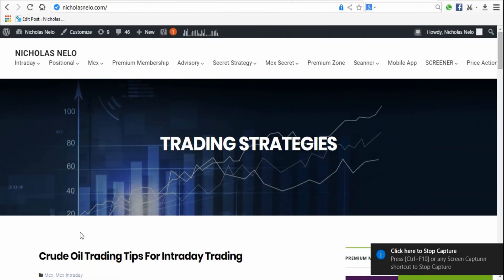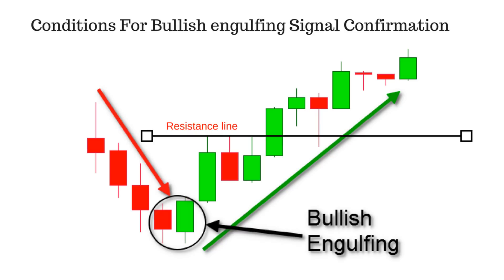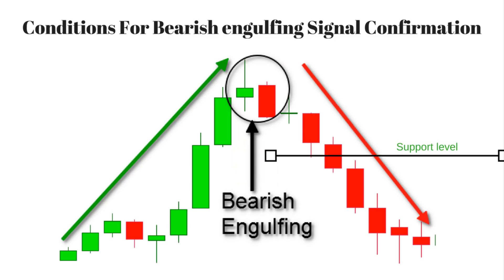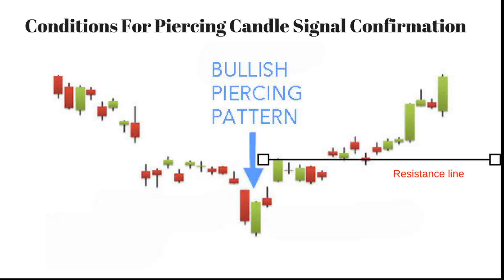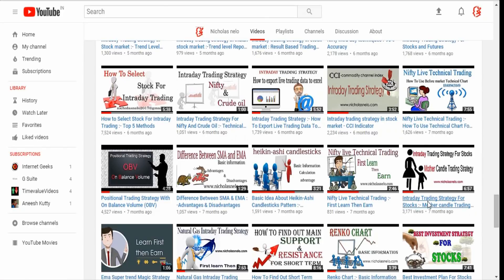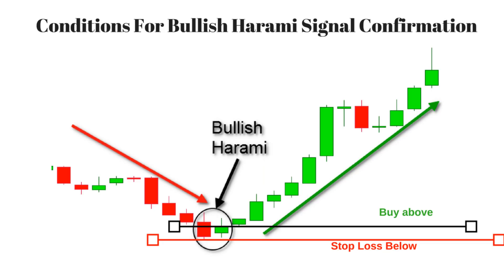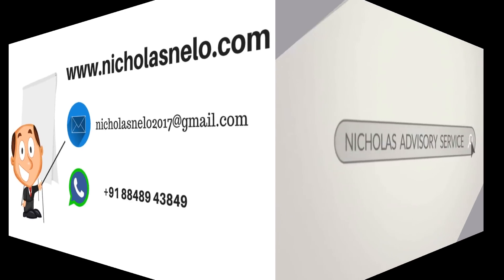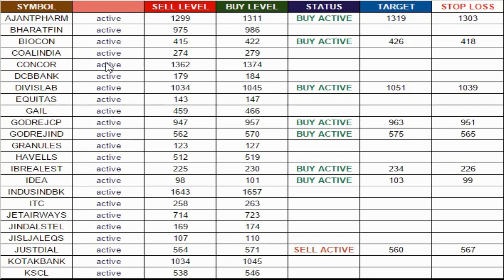Technical Analysis For Stock Market : Lesson 3 :-2 Candle stick Chart Patterns